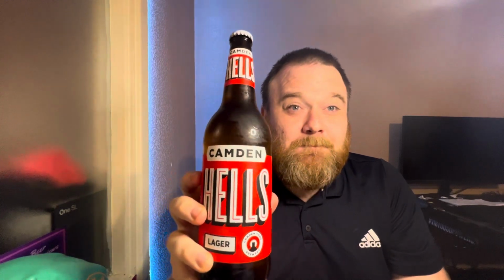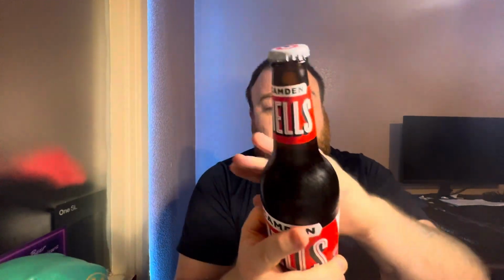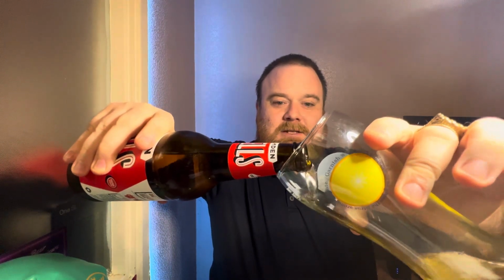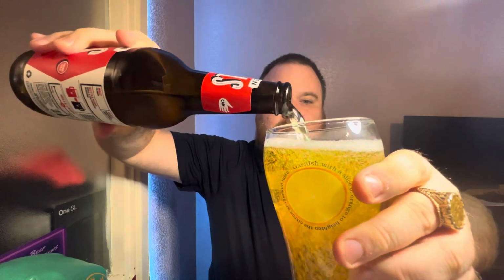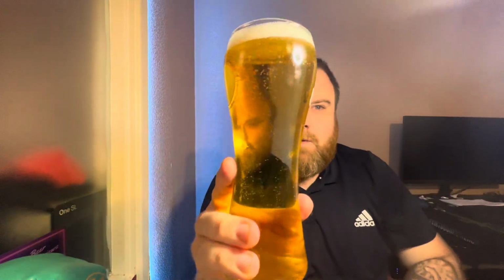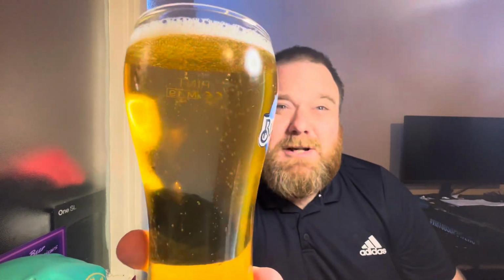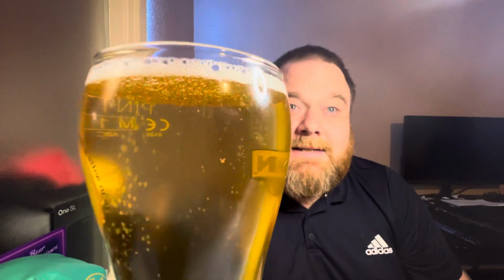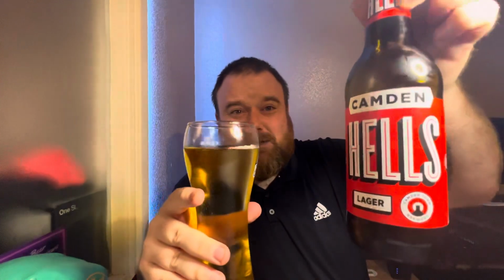Camden Town Brewery: HELLS LAGER |4.6%| Craft Lager Beer Review!